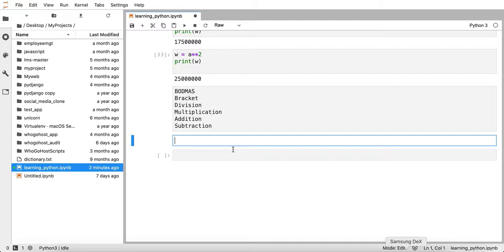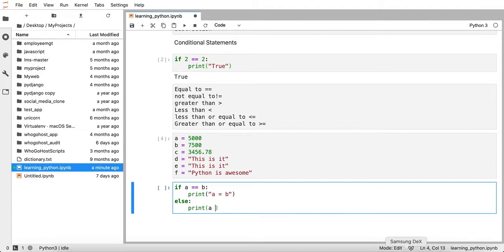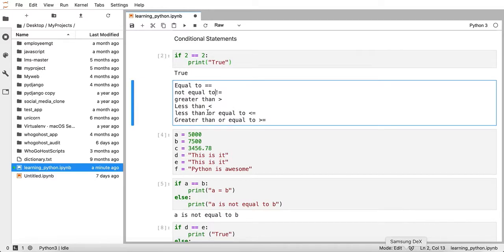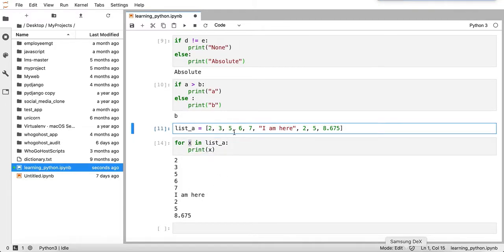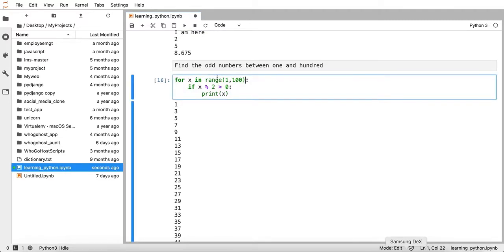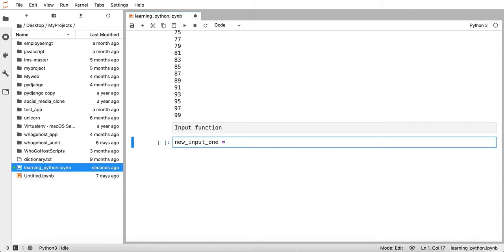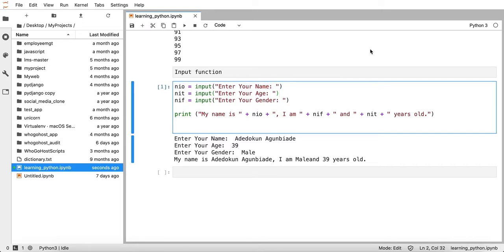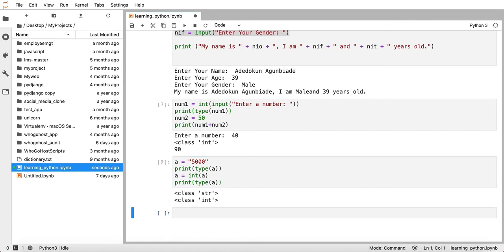Python for Finance Part 2